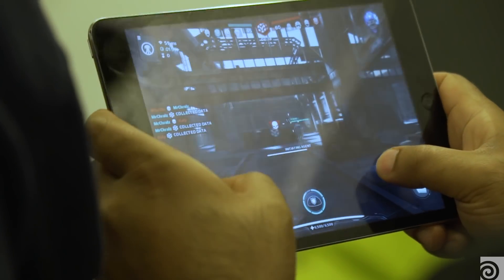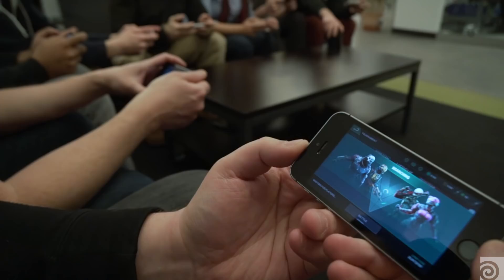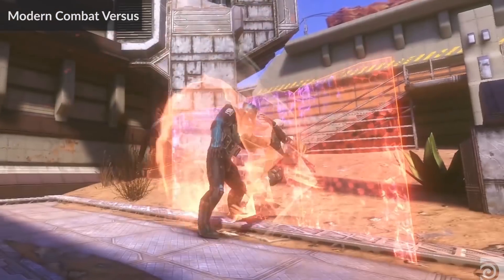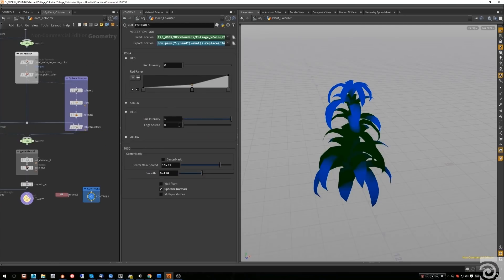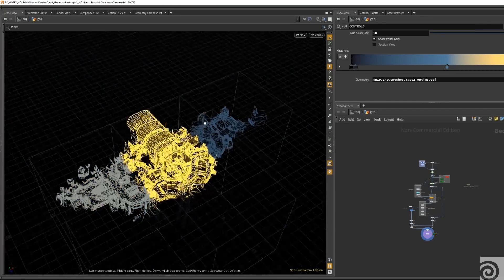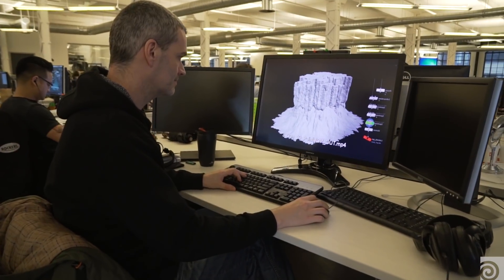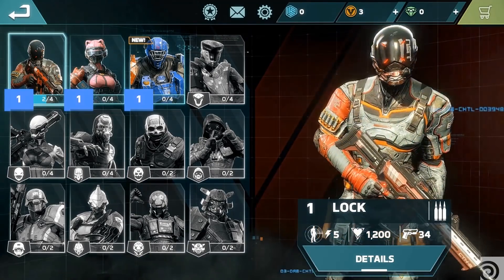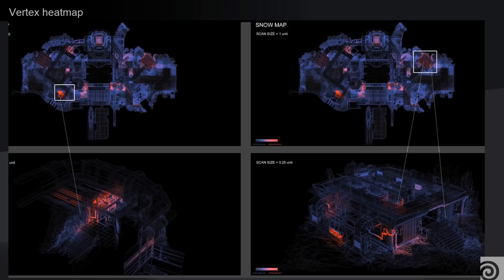Modern Combat Versus | Gameloft | Houdini Connect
[Captions Available]

Gameloft is a French video game publisher based in Paris, founded in 1999. The company presently operates 21 development studios worldwide, and publishes games with a special focus on the mobile games market. Since the beginning Gameloft has strived to bring quality and great user experience to their players on the mobile space.

Modern Combat Versus is the latest installment in the Modern Combat series. In this Houdini Connect we talk with Gameloft Montreal artists about how they used Houdini to take the mobile game to new heights.

"The line is being blurred between global console games and mobile games. Right now we are striving to make almost AAA quality in our games, and that's actually where Houdini has helped us a lot to achieve those goals. As a mobile developer, one thing we have to really take care about is making the game small and a good package size. And since the device are really not as powerful as console or PC, we have to really make everything we can to optimize a game." - Alejandro Martinez-Chacin, VFX Supervisor

"I was really excited to use Houdini in this production for mobile. During this production, we created a broad range of tools going from creating procedural vistas for high-quality backgrounds. We did some mesh processing for artists and VFX, and we did some optimization tools." - Alexandre Stroukoff, Environment Artist

"So I was thinking to use Houdini for the first time for this task, and I end up finally to use it for everything - like mountains, rocks, favelas, electric cable network systems. In the end, every piece of geometry was created in Houdini." - Pascal Beeckmans, Environment Artist

For a more in-depth presentation by Pascal Beeckmans, check this out